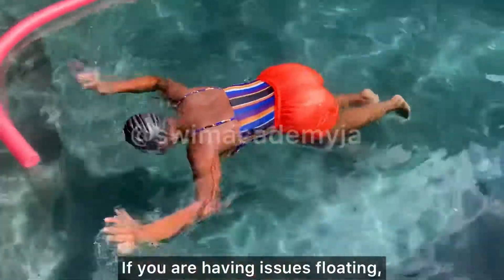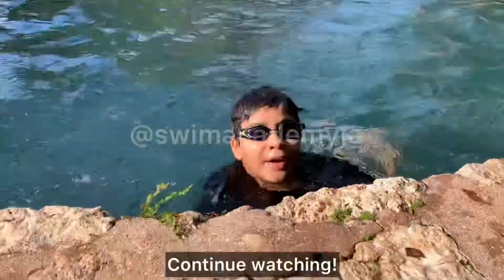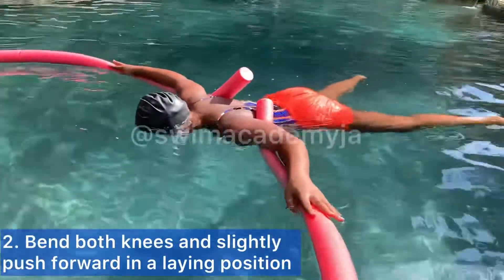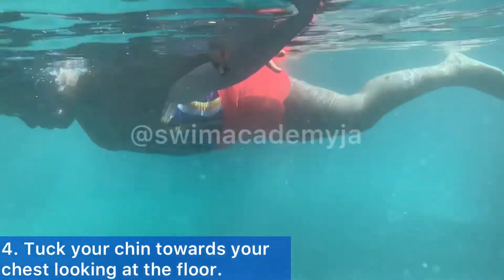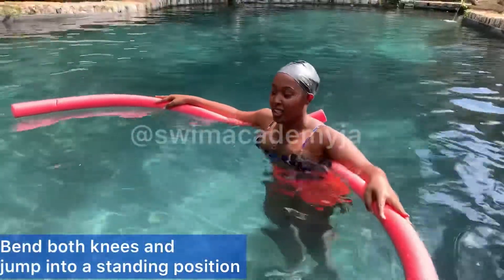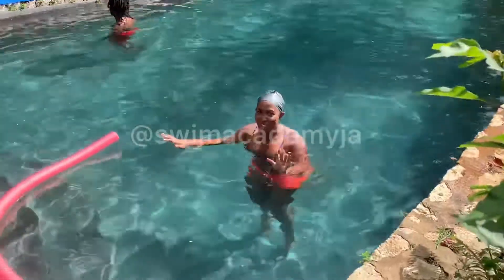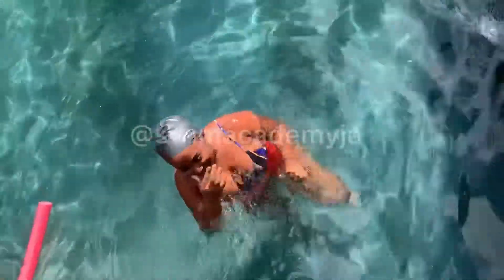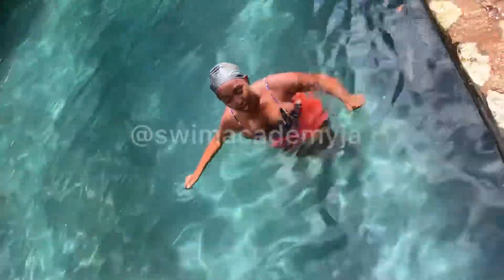How to Float, Glide and Streamline while Swimming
Here’s another tutorial to make you water safe this year!
Floating is fundamental to swimming
Here’s how we got Chloé belly floating in just one session.
It’s always best to practice with someone who know how to swim, or with a lifeguard on deck!